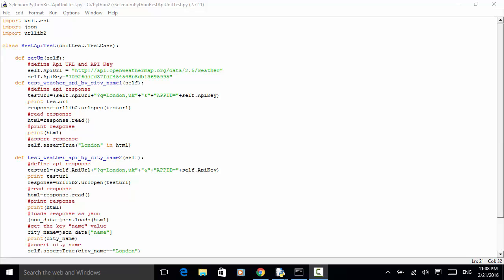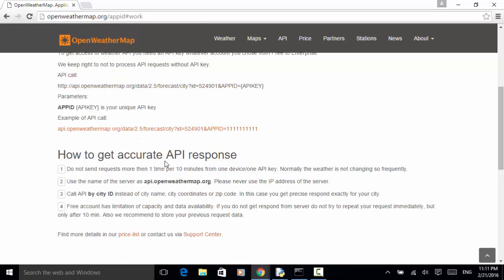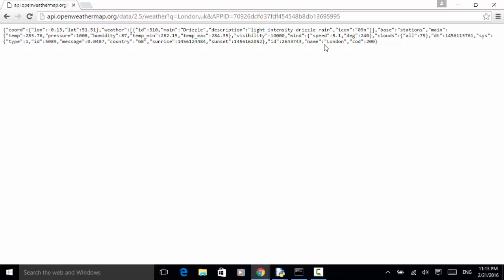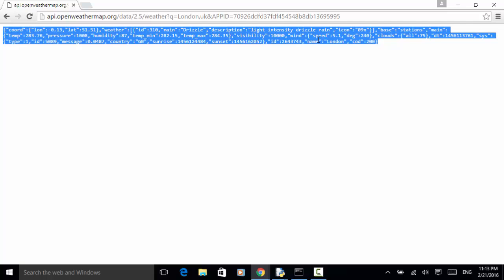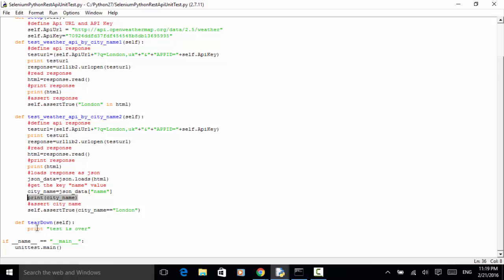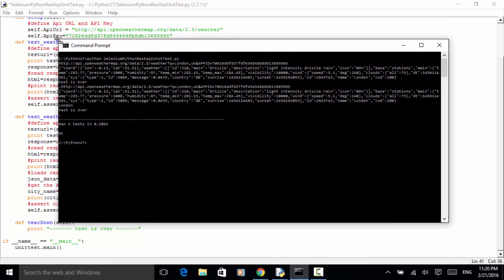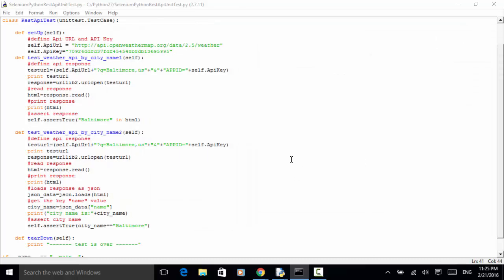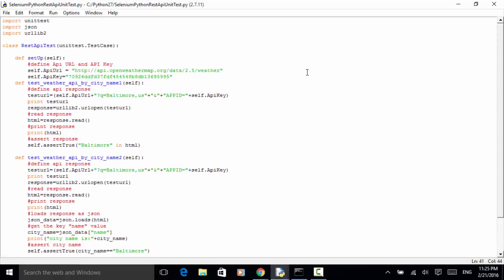Selenium Python Webdriver Tutorial - REST API Testing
This video tutorial teaches you how to test REST API using Python unit test and urllib2 modules.